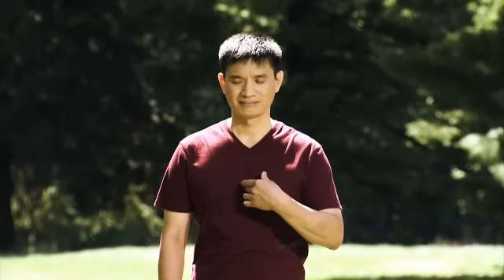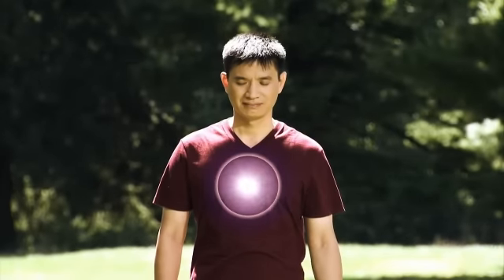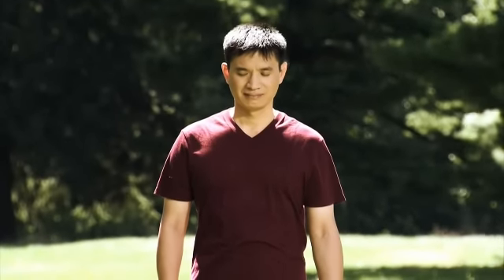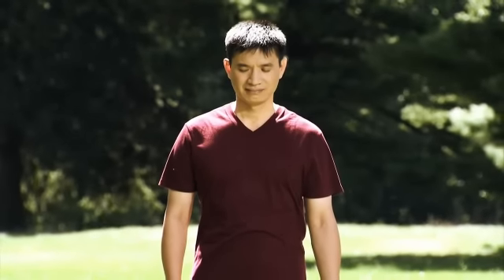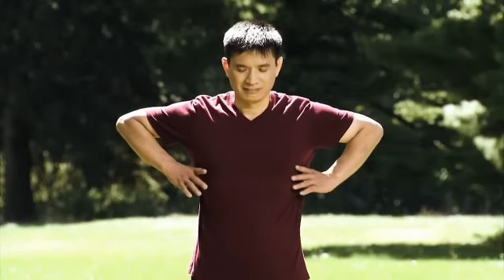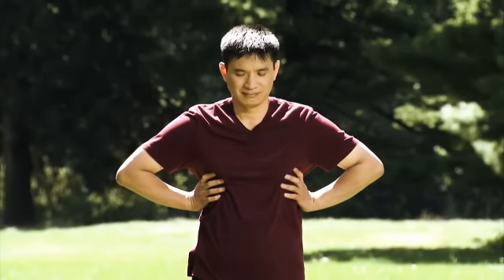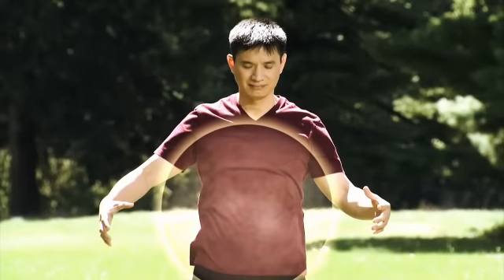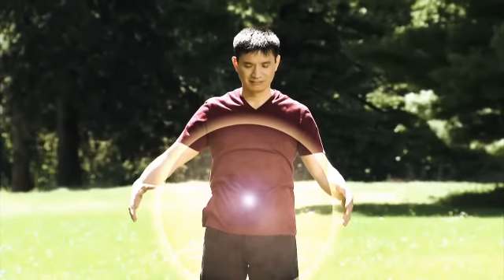Robert Peng - The Master Key Video Series (Video Excerpt)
Robert Peng's The Master Key Video Series

Google Play  tbd

Google Play  tbd